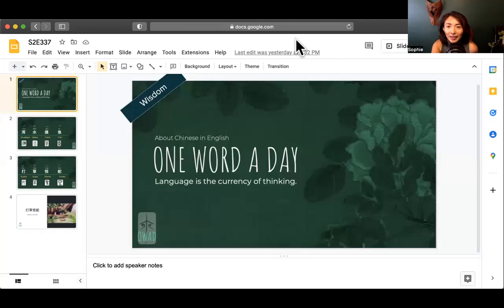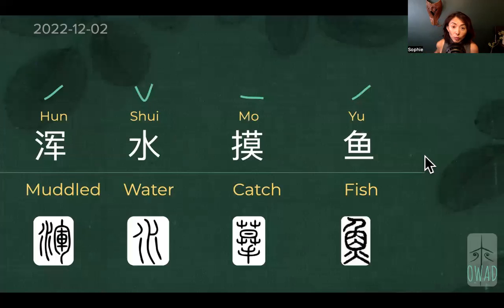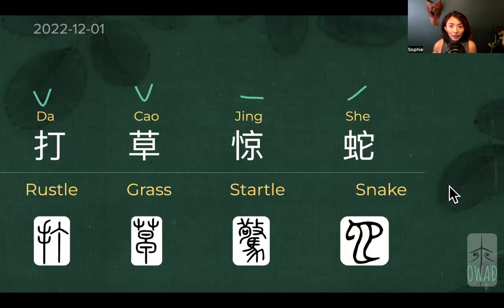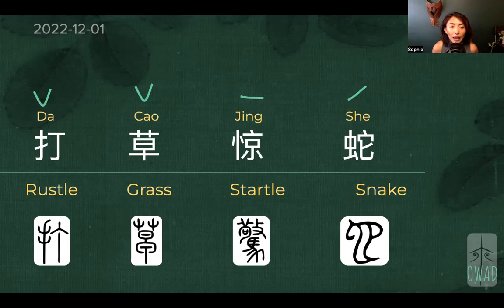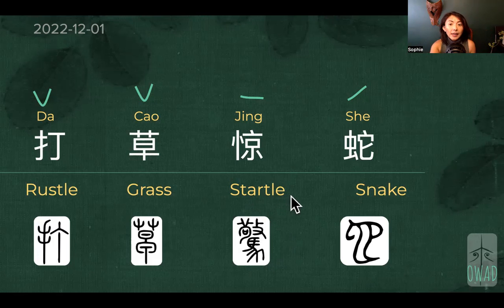Reveal (打草惊蛇) | S2E337 | OWAD Learning Mandarin Chinese